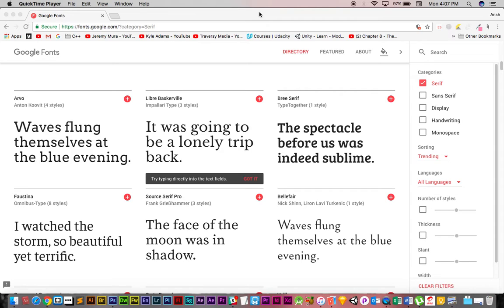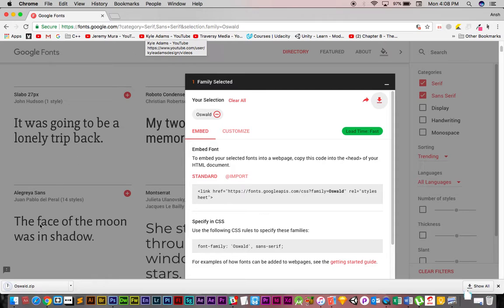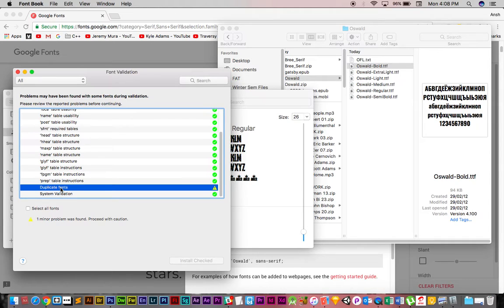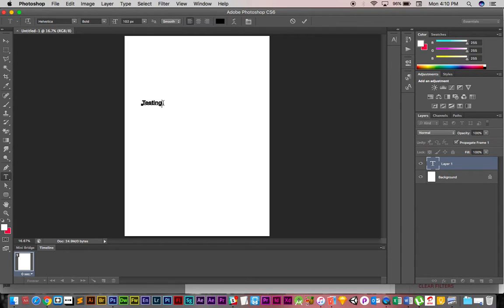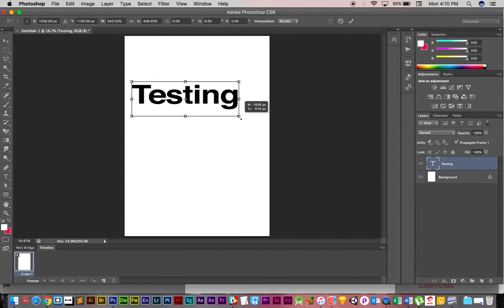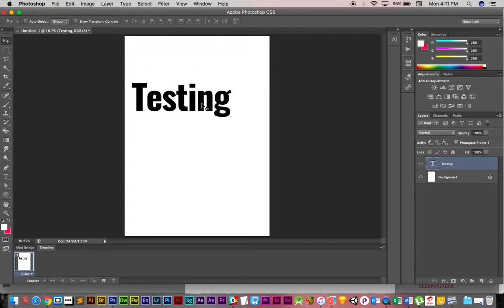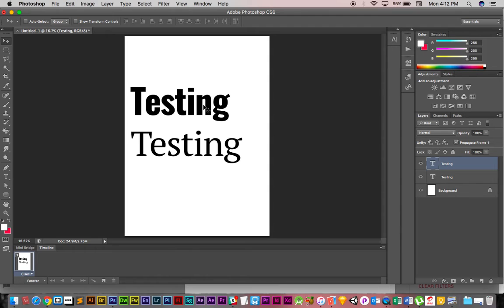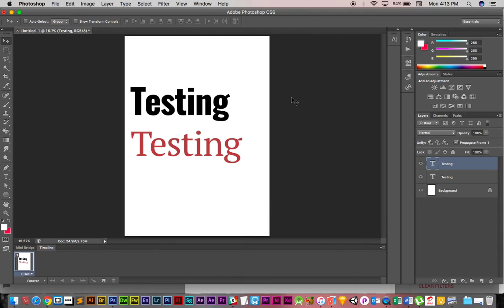How to Begin as a Designer - Lecture 13 - Fonts